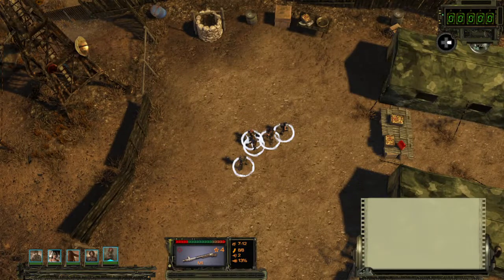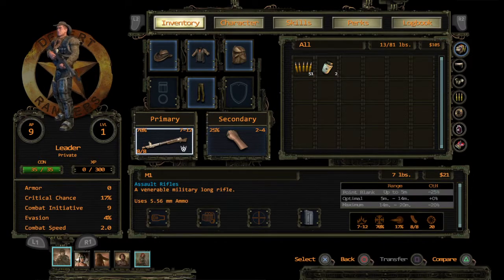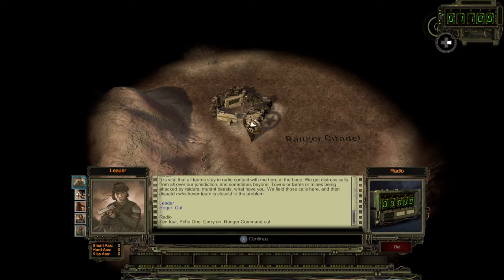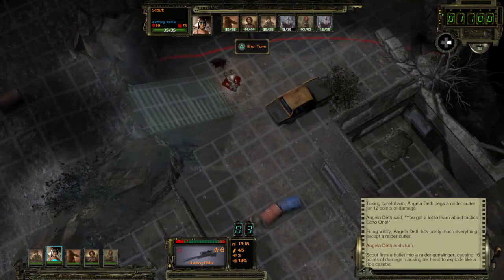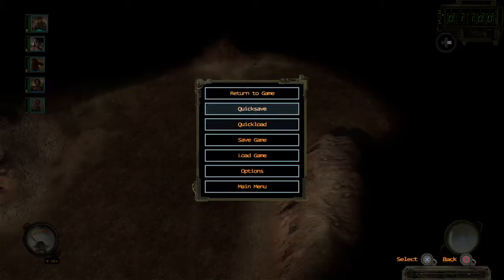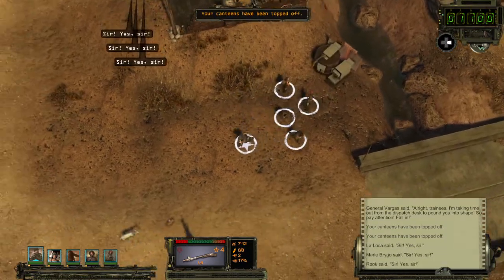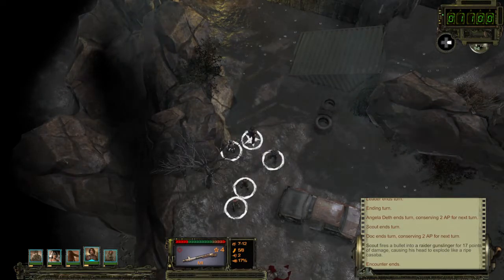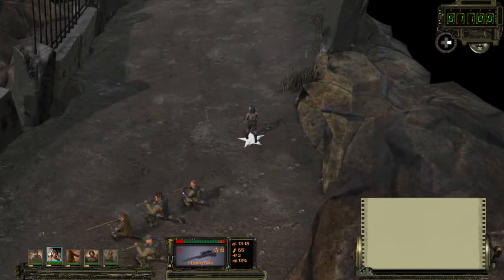Easy Wasteland 2: Director's Cut Gameplay w/ Revised Build & Composition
Jump in n learn as we play PS4 Gems like Wasteland 2: Director's Cut w/o busting our wallets